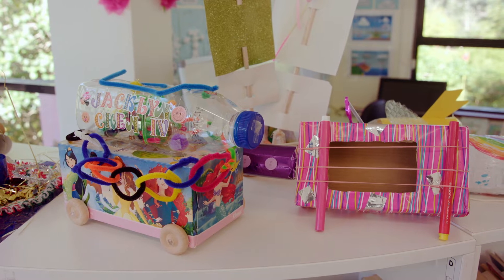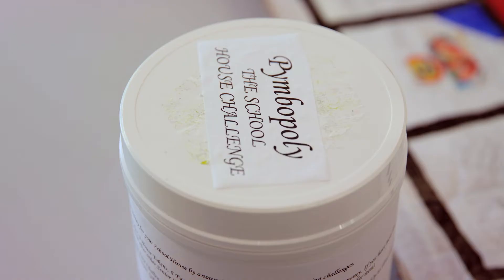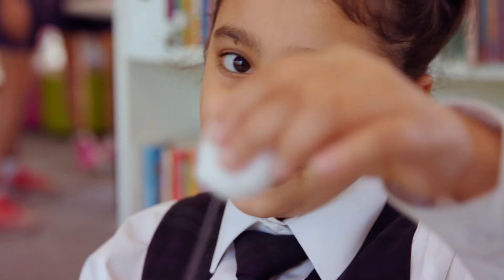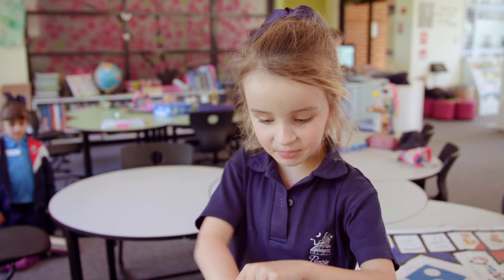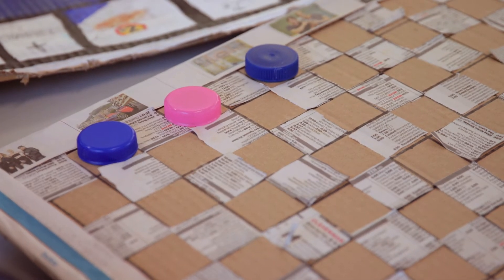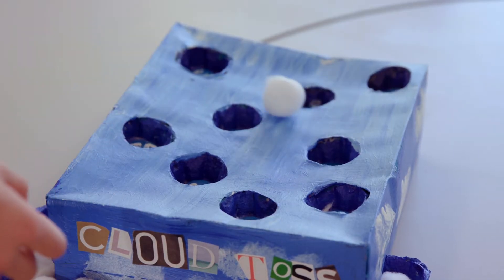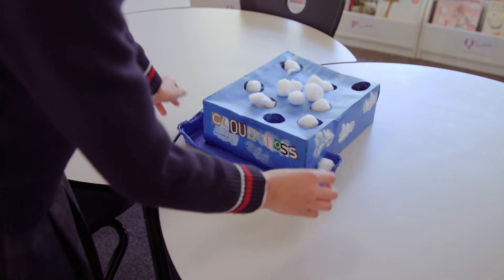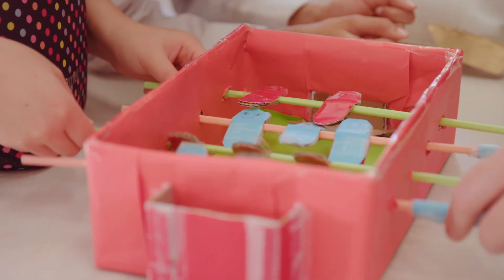Prep Stem Games 2016 | Pymble Ladies’ College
Another round of the STEM challenge. This time achieved by the girls from the preparatory school.

It is well known that women are severely under-represented in the fields of Science, Technology, Engineering and Mathematics (STEM) – an imbalance Pymble teachers and students are inspired to redress.

The College recently launched the inaugural STEM Games, a Kindergarten to Year 12 competition designed to promote awareness of the importance of STEM subjects, and to engage the students in fun ways to develop the skills needed to succeed in these areas.

The competition consists of three rounds, and a final and includes an adult division for staff and parents to participate, too.

“Each of the rounds is designed to highlight a different aspect of STEM,” says Pymble Science teacher, Dr Kristie Spence.